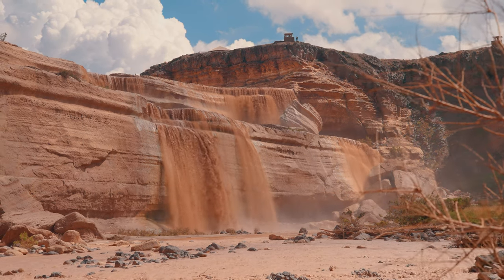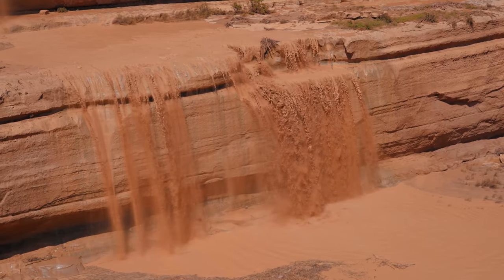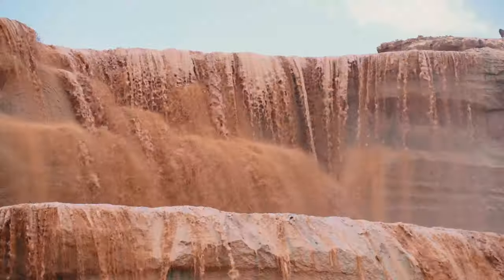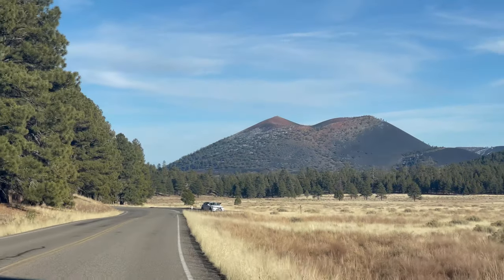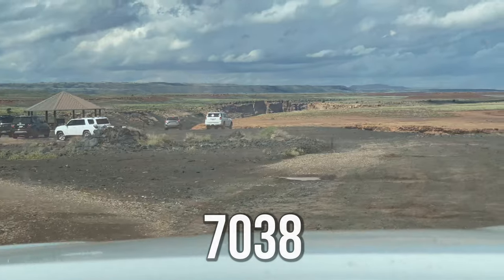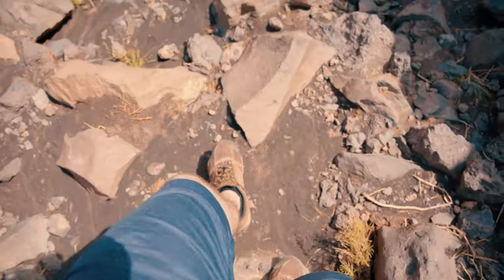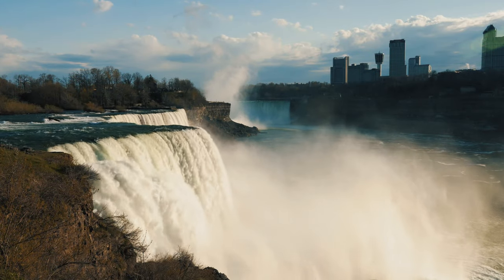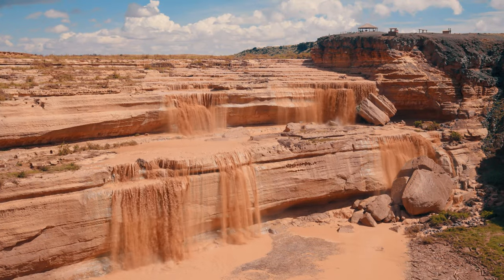Grand (aka CHOCOLATE!) Falls Guide | Taller than Niagara Falls! | How & When to Visit in 2023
Arizona’s Grand, AKA Chocolate Falls are a sight like no other! This complete video guide shows you how to reach them, and when the best times to visit are–this waterfall is seasonal after all, and takes a little bit of luck and proper timing to see flowing!

Route 70 turnoff:
35°19'05.8"N 111°14'29.8"W
Grand Falls:
35°25'40.3"N 111°11'58.8"W